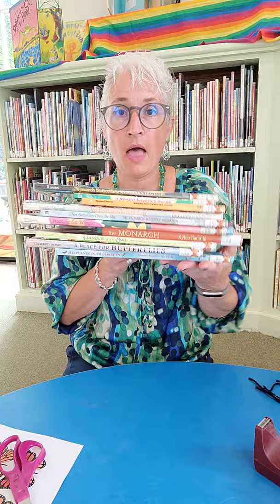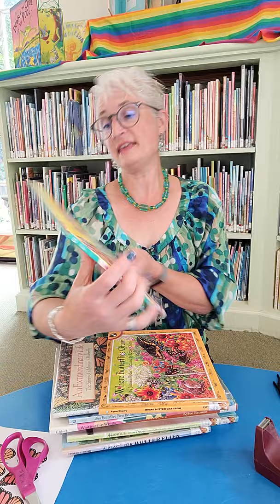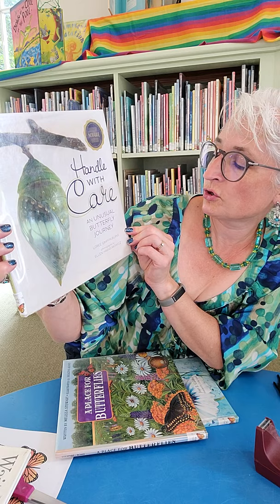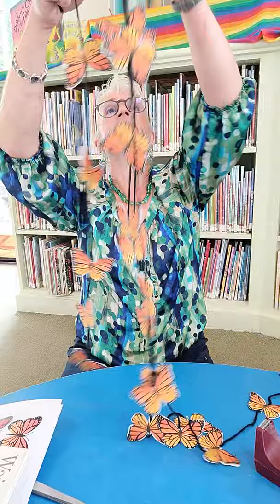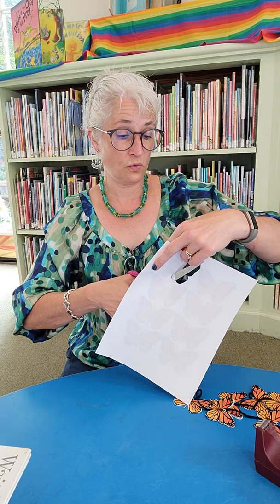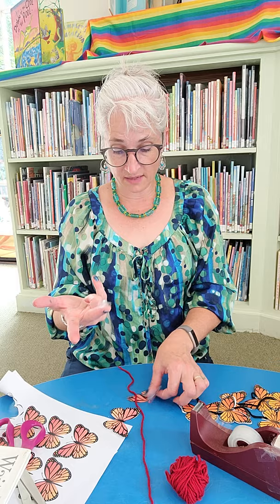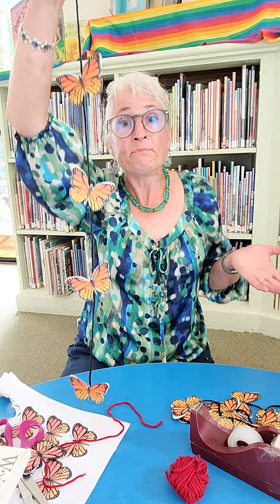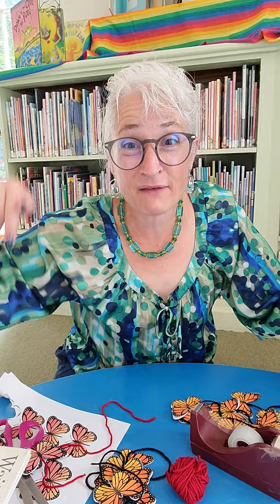Monarch Madness 🦋 Beautiful books and a hanging butterfly decorative craft!